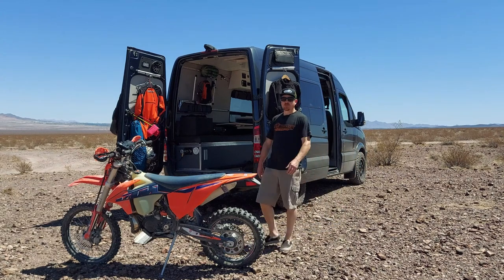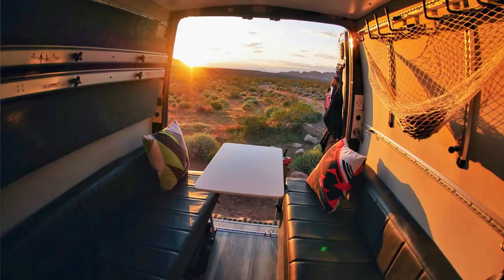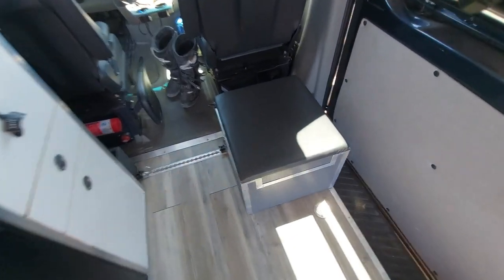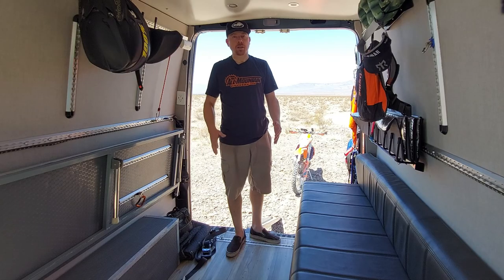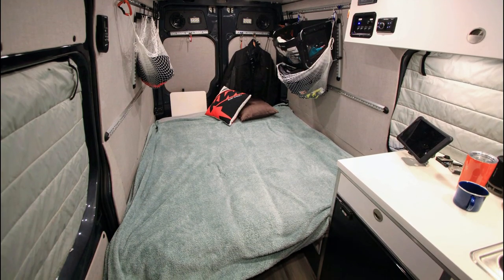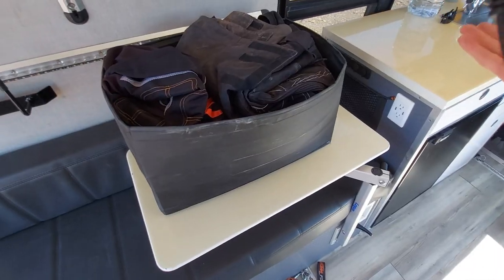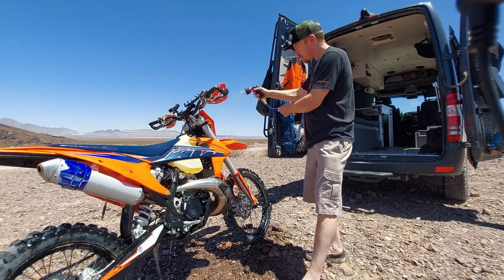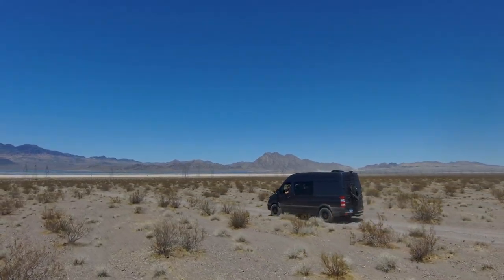7 Things Every MOTOVAN Needs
Some things are a must-have in my converted moto van. After building out our Sprinter and using it for a few years, I discovered how important some parts of the conversion have been. If you'd like to see more of the van, check out my moto van tour video or see the full, detailed buildout posts on my blog.
Hitch Step
Camco cassette toilet
Recessed L Track: 8 ft
Angled L Track
This battery rocks! 300aH LiFeP04 battery